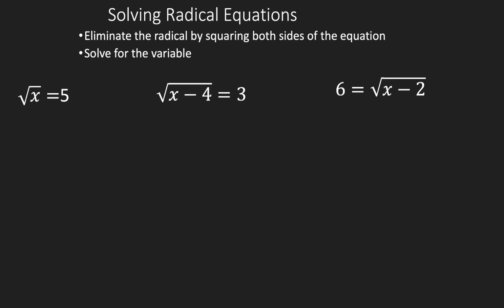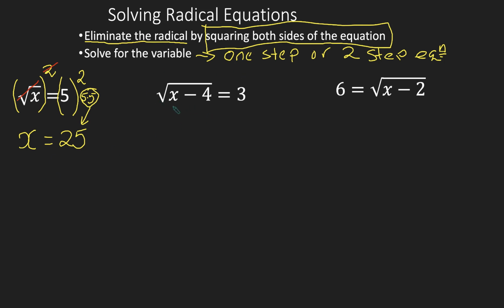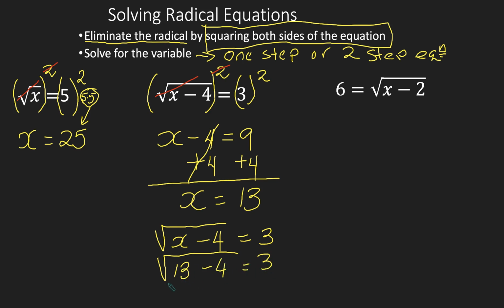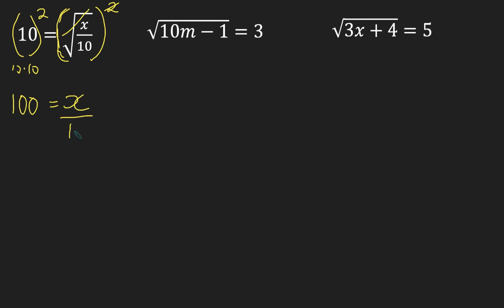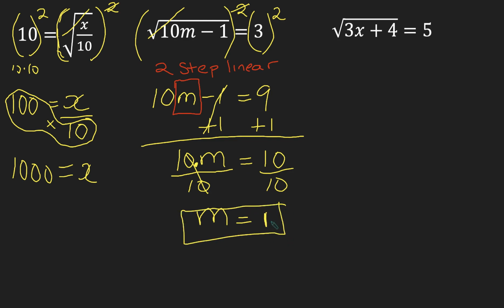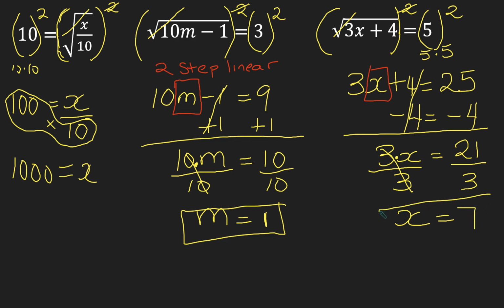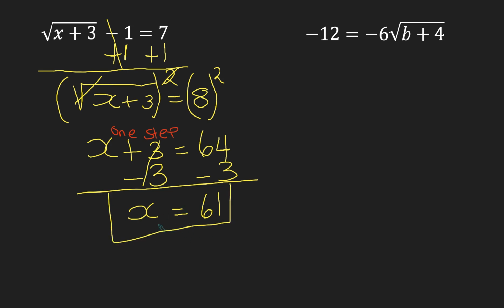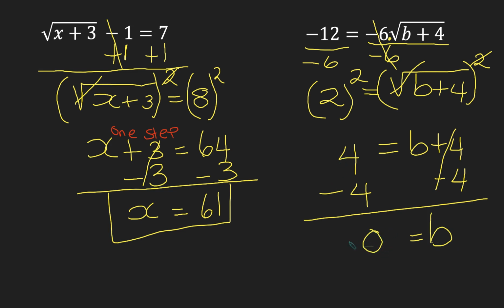Solving Radical Equations| TASC Math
In this mini lesson I demonstrate how to solve radical linear equations.